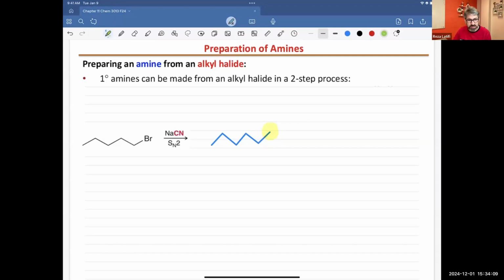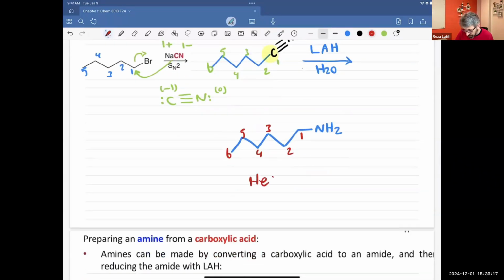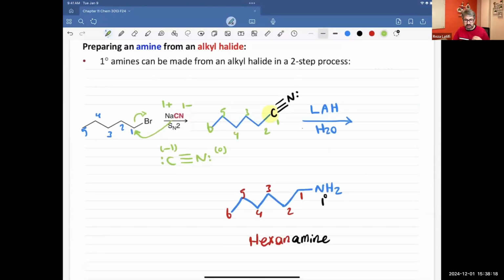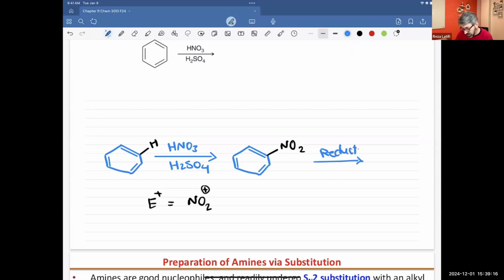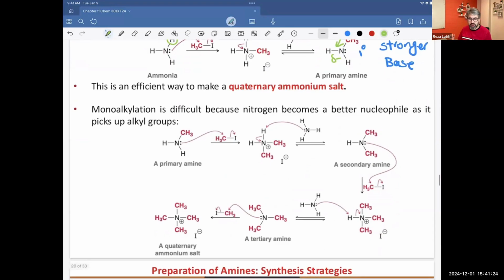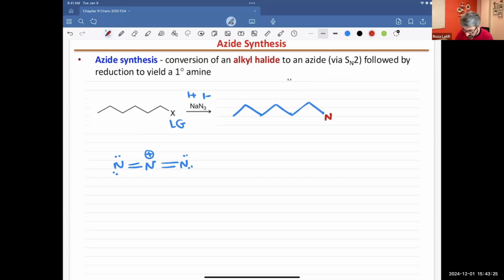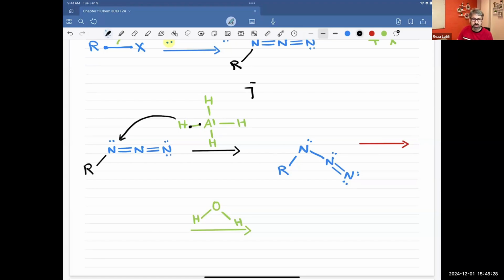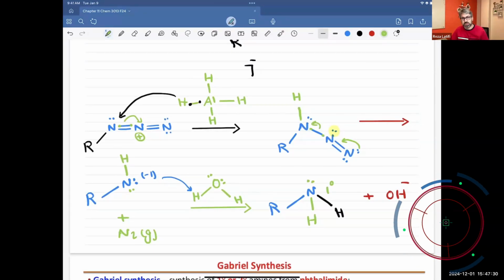CHEM 3153_Ch 22_3rd Lecture